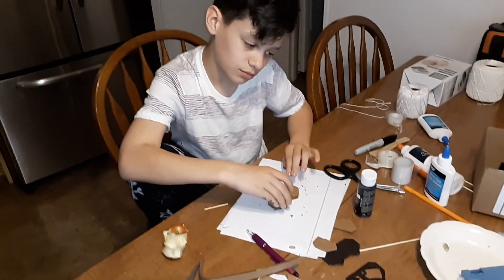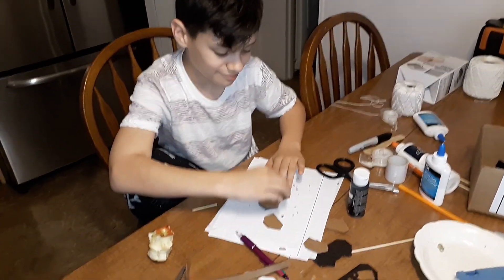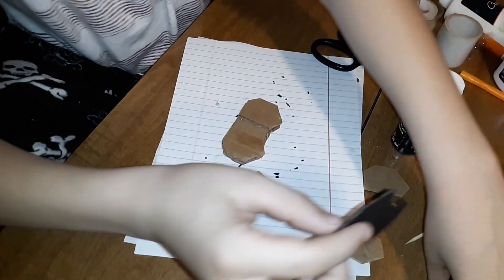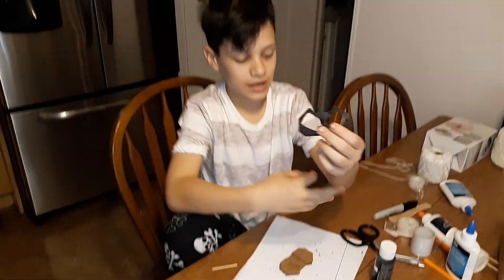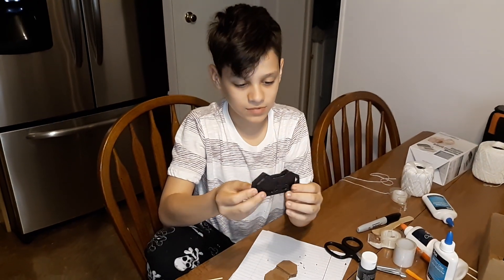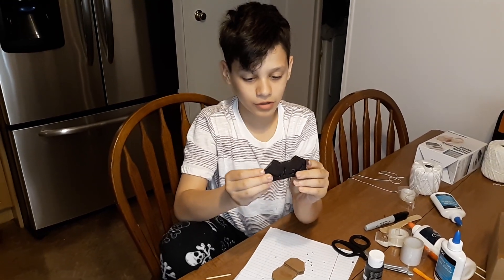April 9, 2019